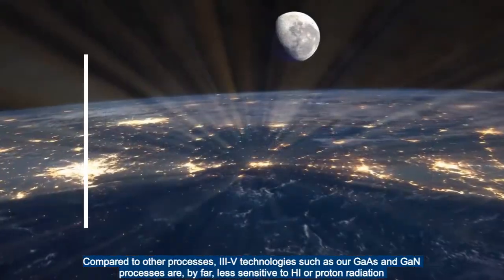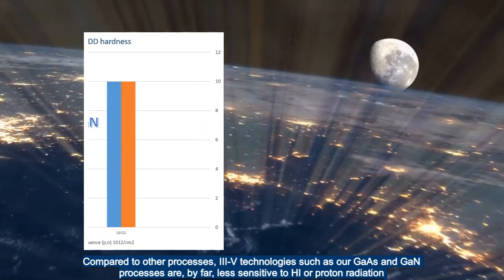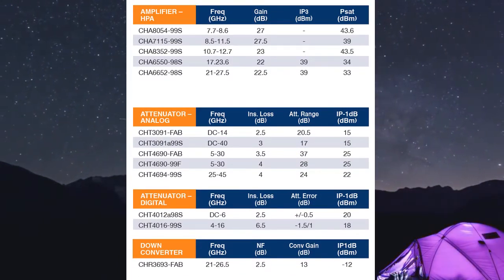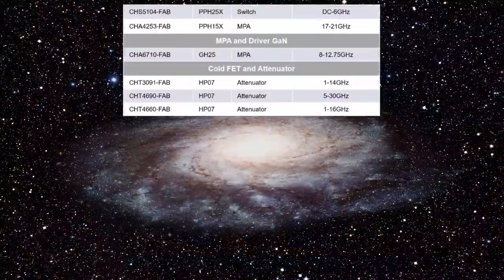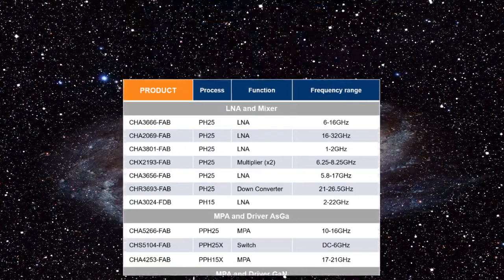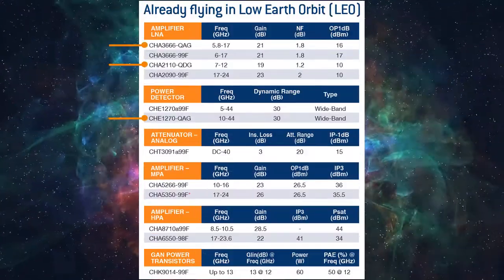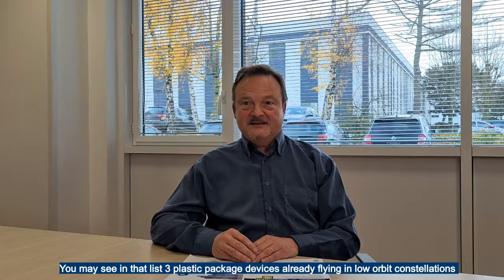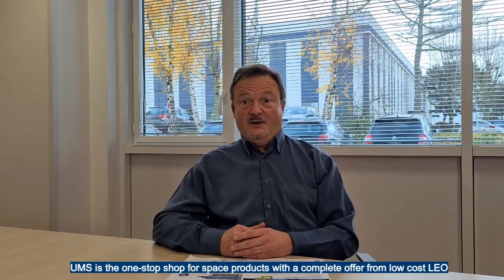United Monolithic Semiconductors - SPACE Solutions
Eric Leclerc, Marketing Manager in UMS presents the UMS Space solutions answering both traditional requirements and New Space trends. The UMS offer covers GaN and GaAs products and also foundry services.